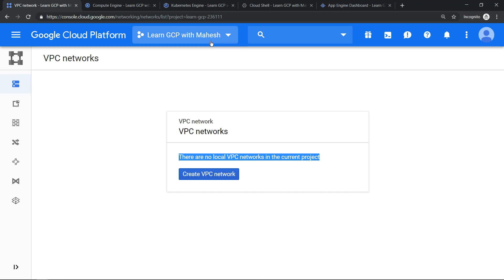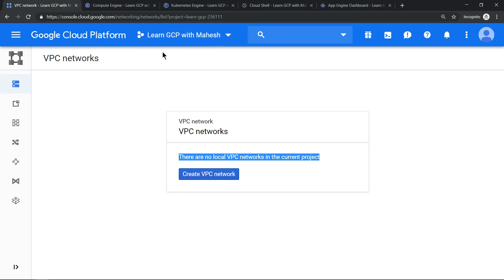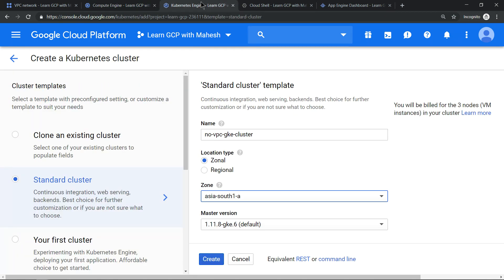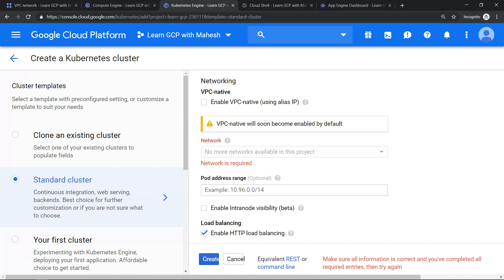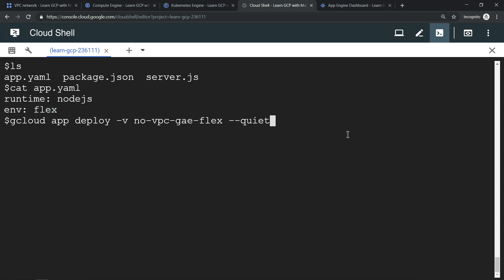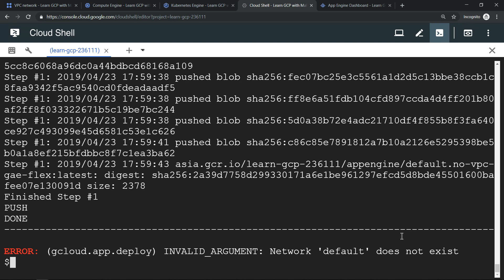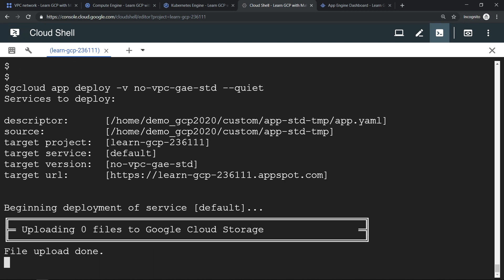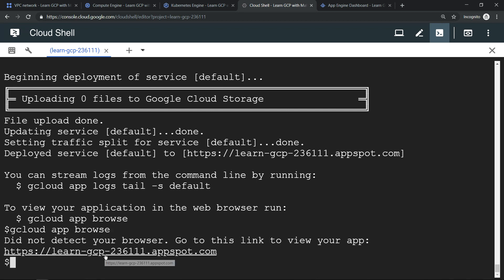Google App Engine Standard does not need VPC...True Serverless in action...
The video demonstrates how Google App Engine(GAE) Standard does not need a Virtual Private Cloud (VPC).